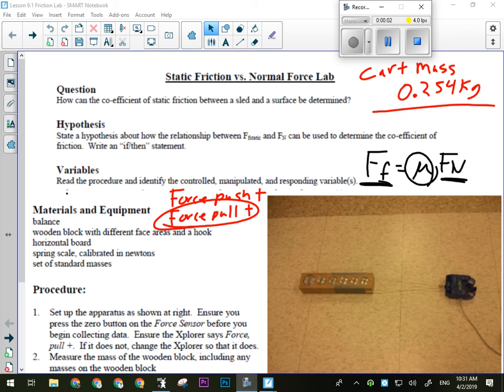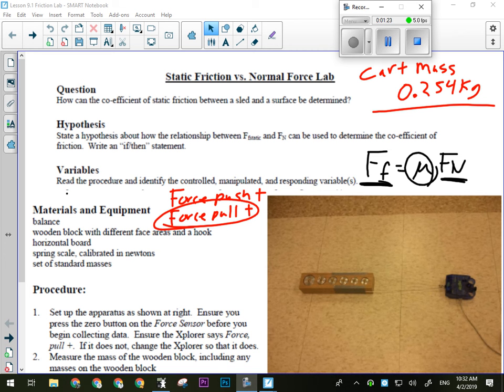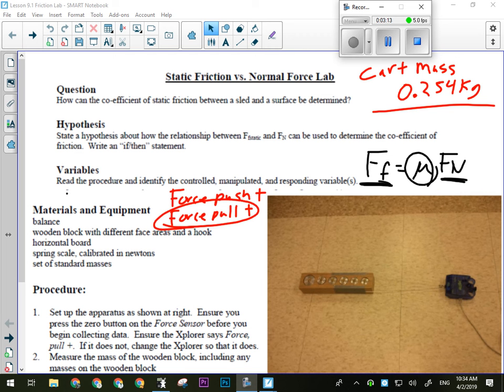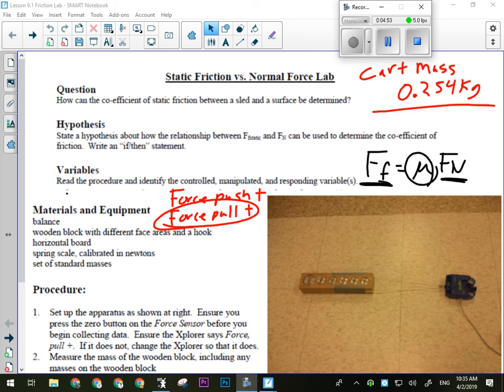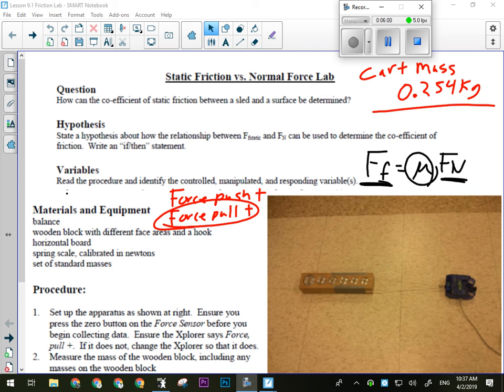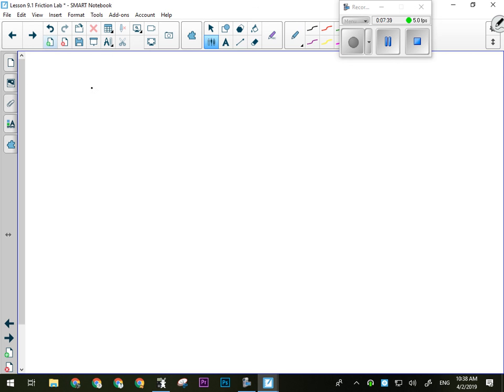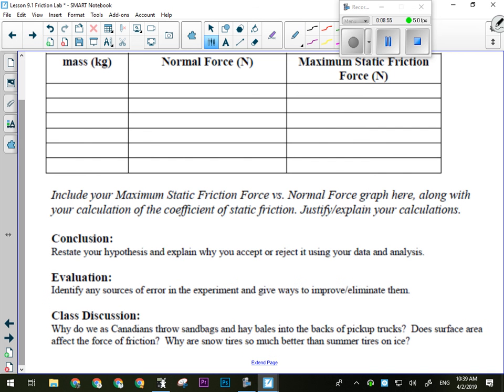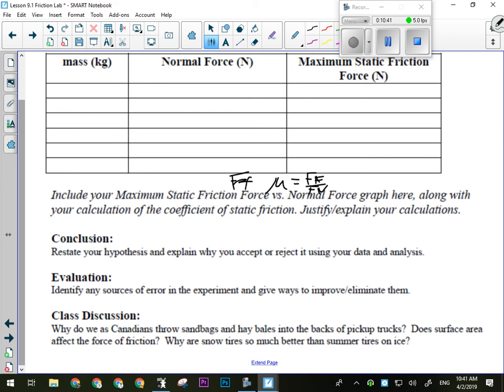Physics 20 | Friction Lab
Instructions for lab investigating relationship between normal force and friction